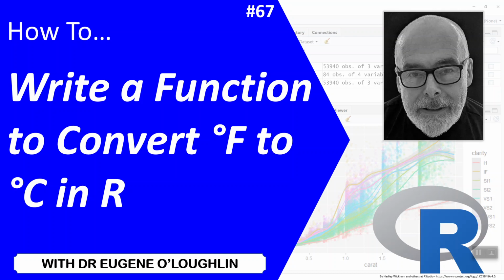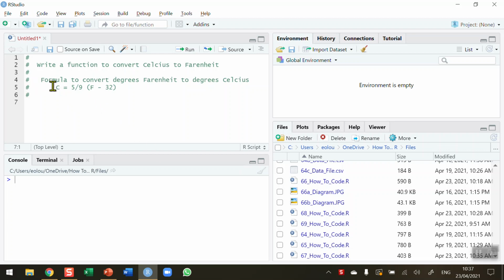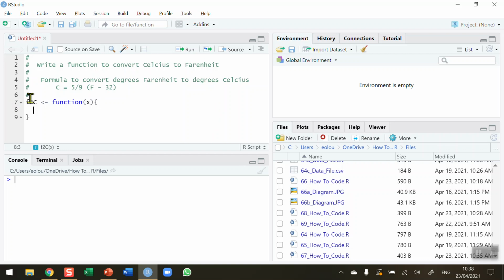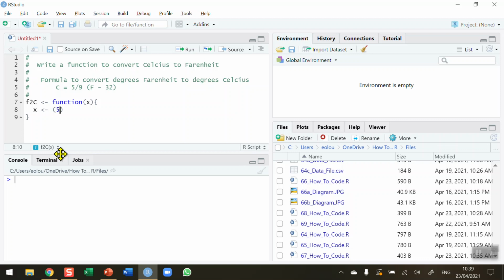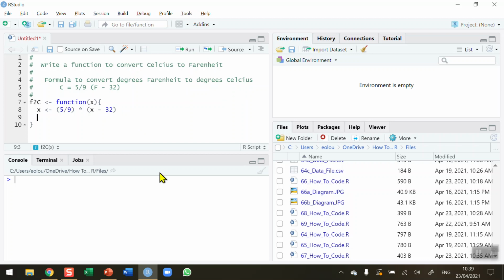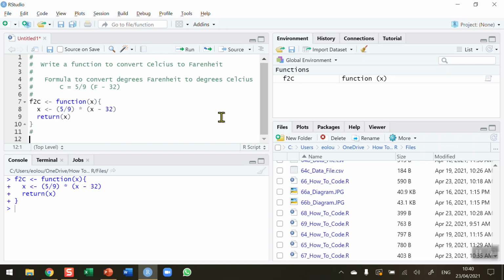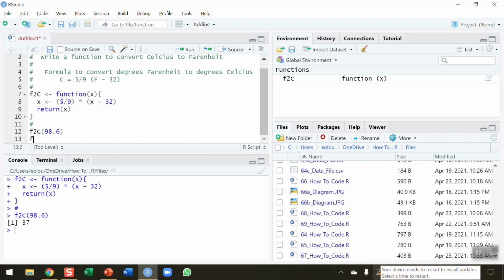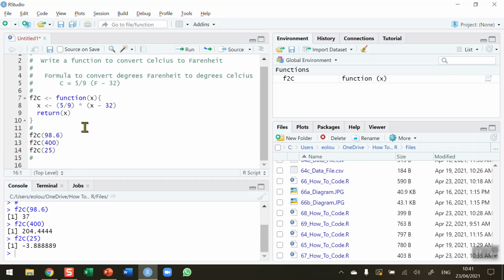How To... Write a Simple Function to Convert Farenheit to Celcius in R #67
Learn how to create a dataframe using separate vectors in R with @EugeneOLoughlin